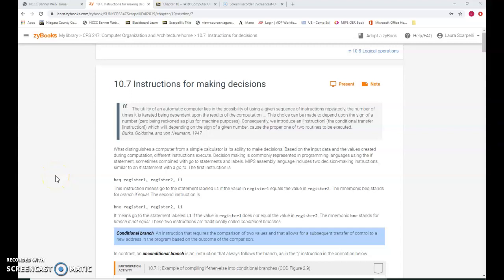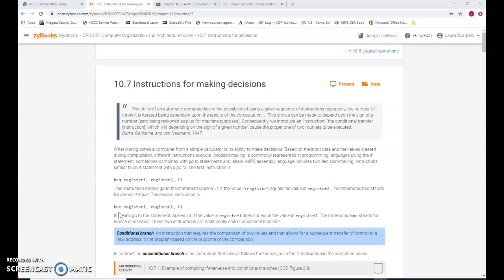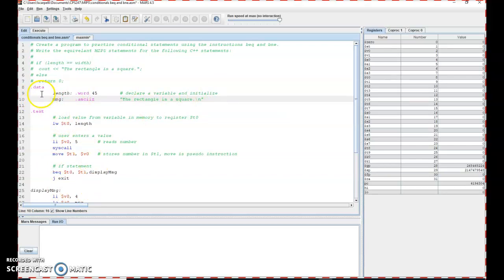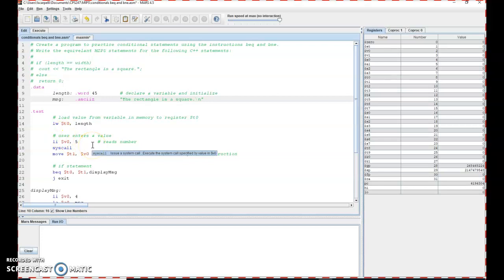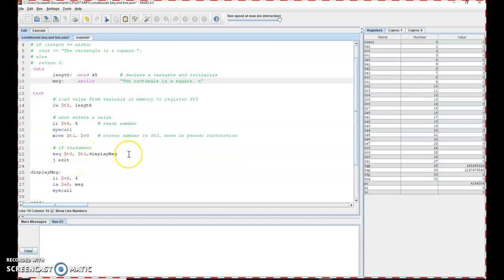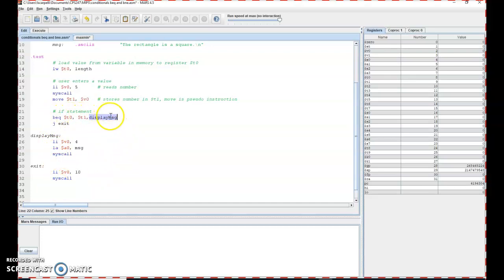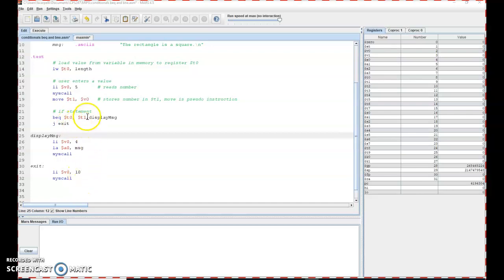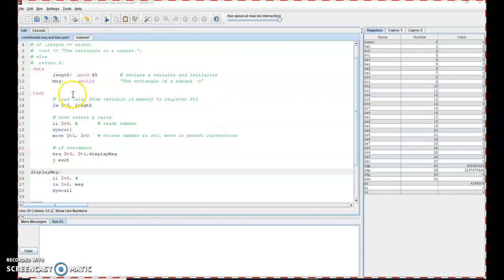MARS #3 Conditionals: bne/beq